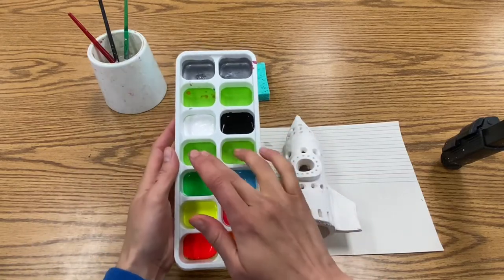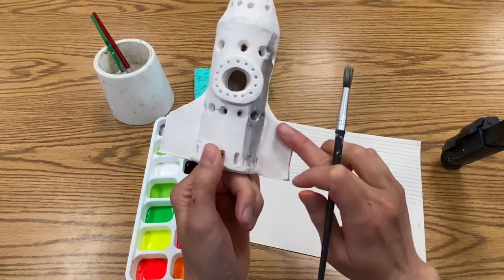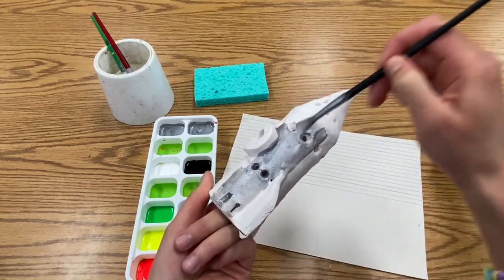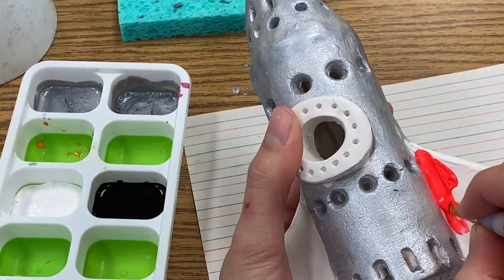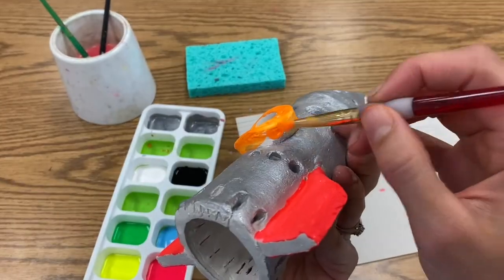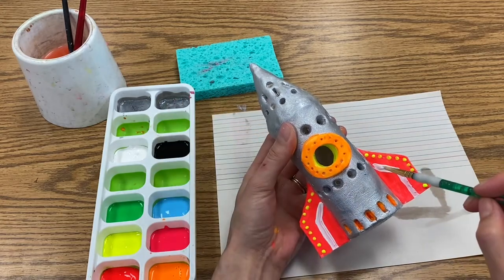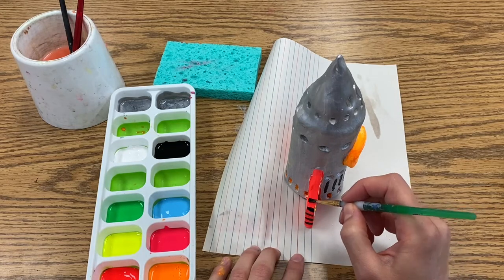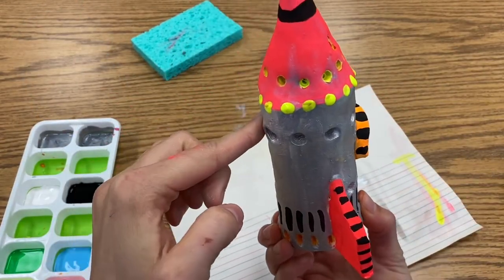Clay Rocket Lantern - Part 3 - Painting